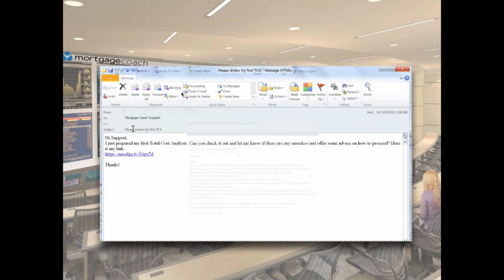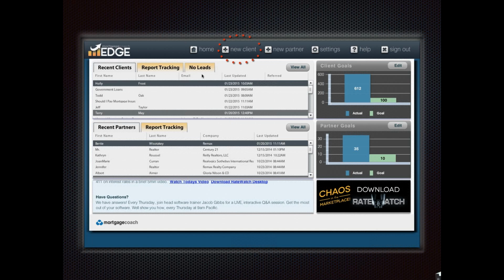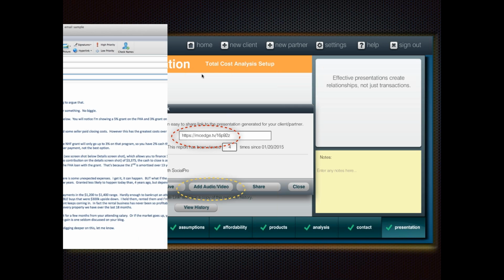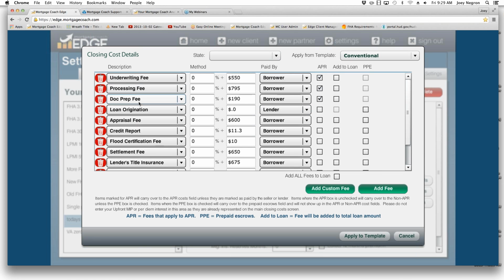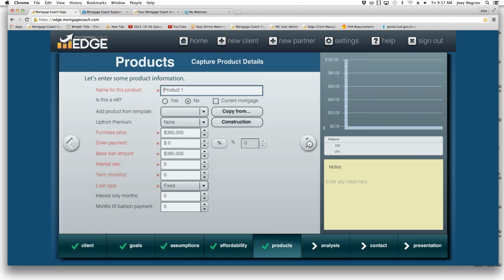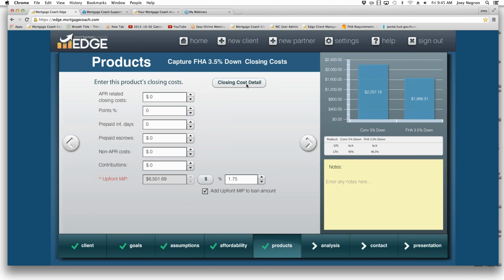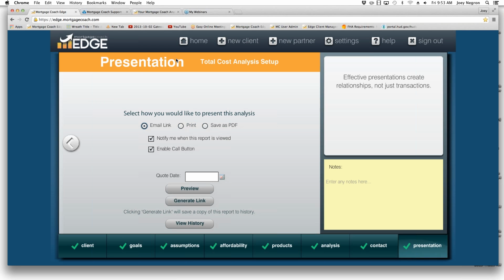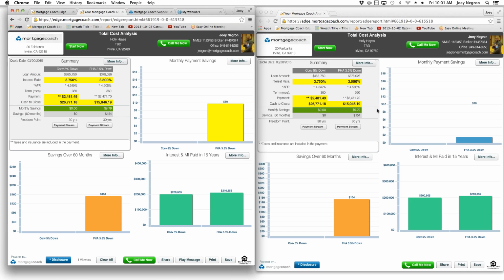Introduction to EDGE Beginners Session 3 20 15, 9 03 AM